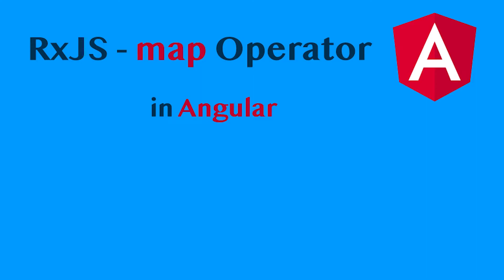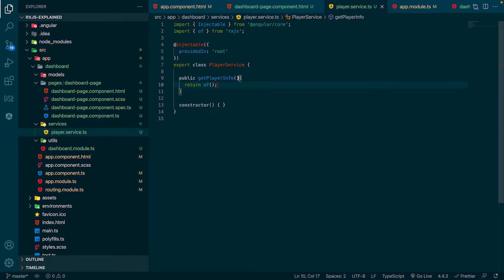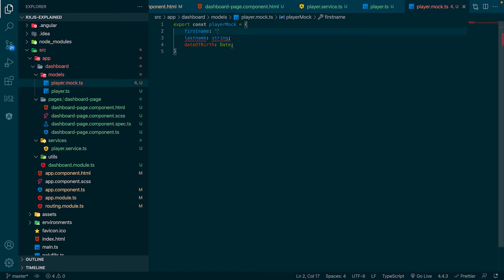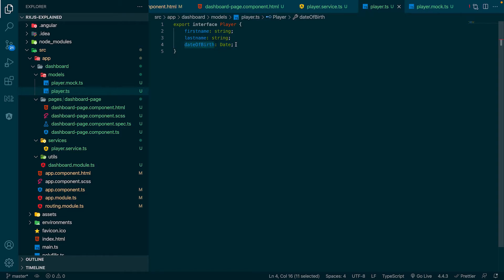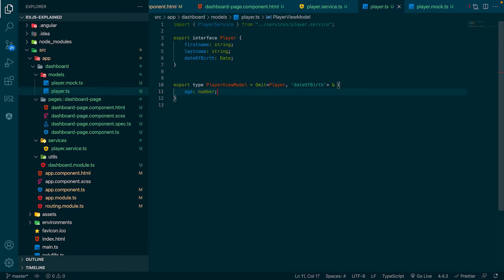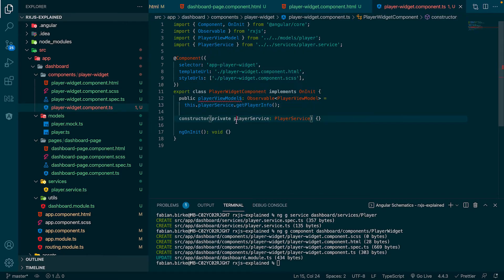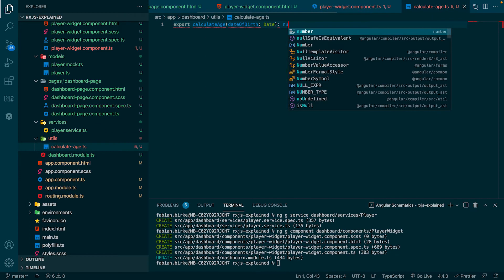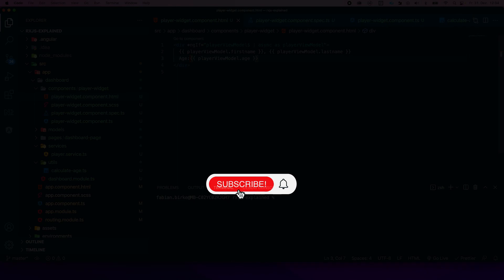HowTo use RxJS map Operator with practical example in Angular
In this video you will learn how to use the RxJS Map operator in Angular Applications.